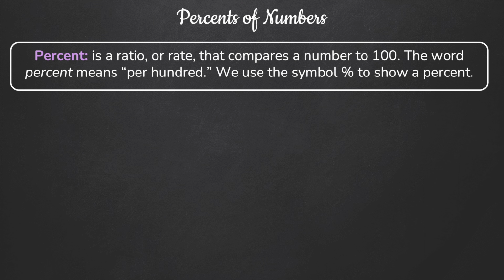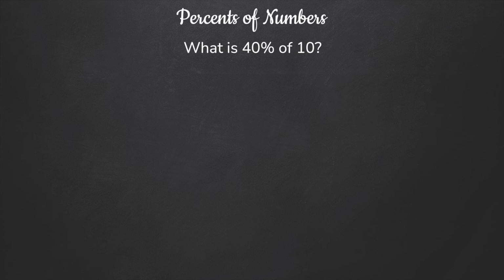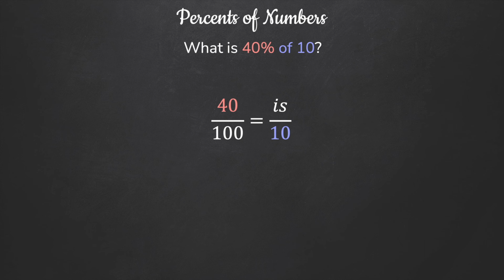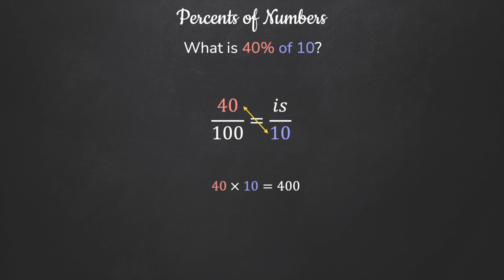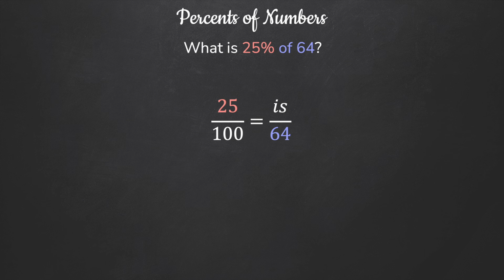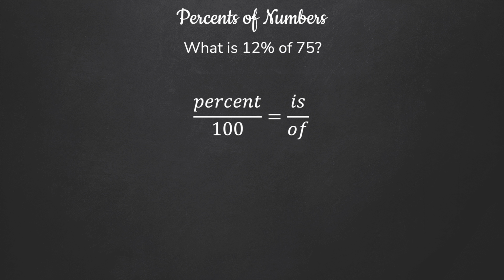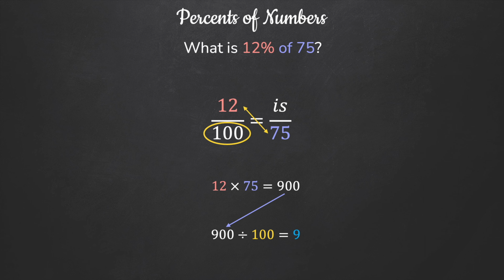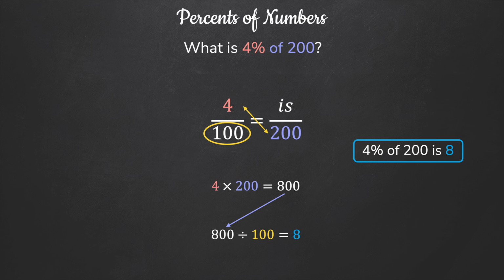Percents - Find the Percent of Numbers using Proportions